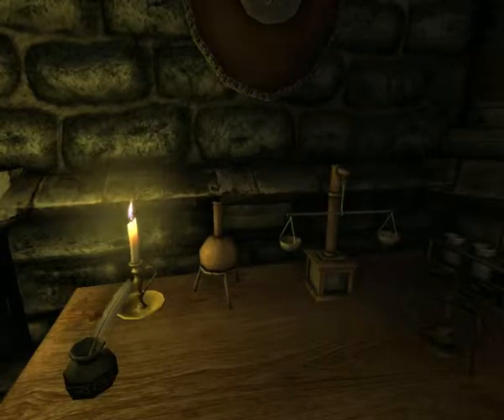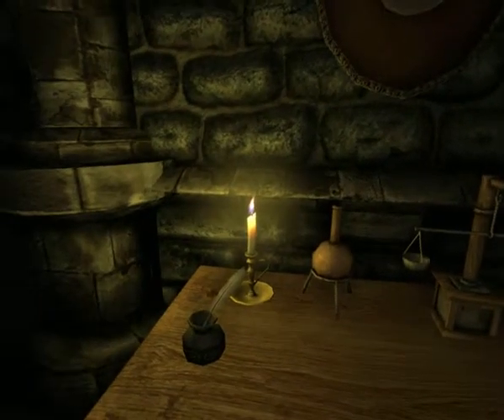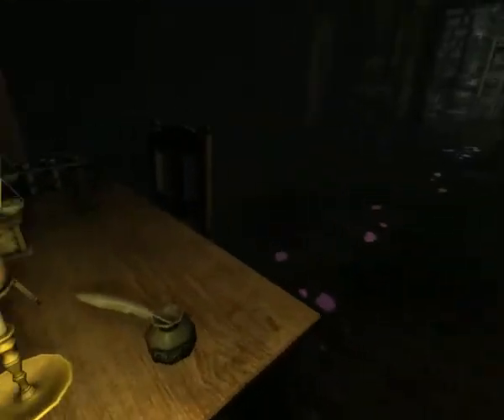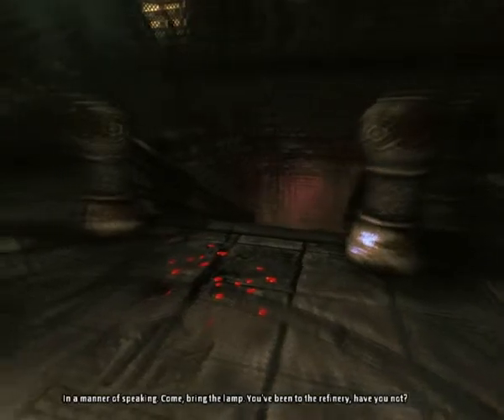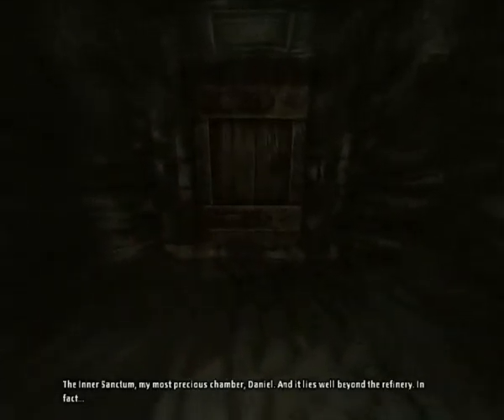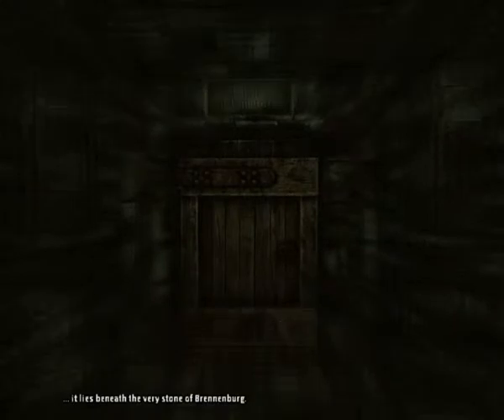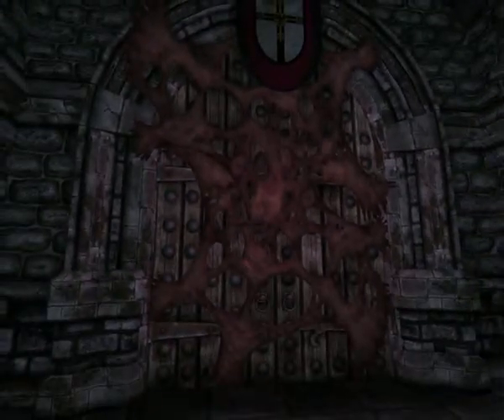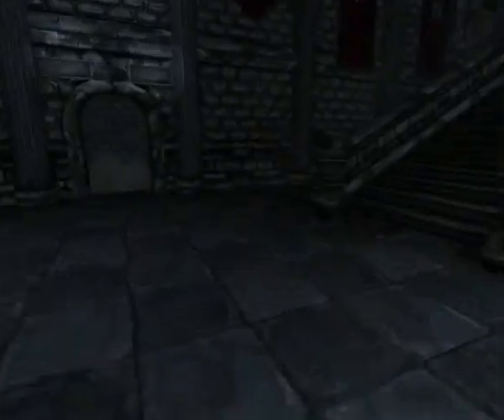Let's Play Amnesia part 3 - Finding the Entrance Hall